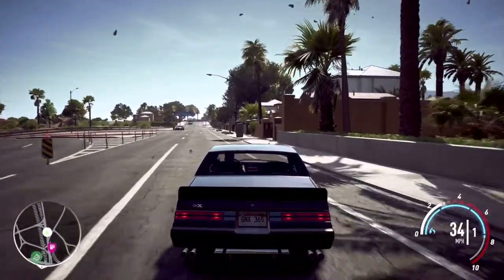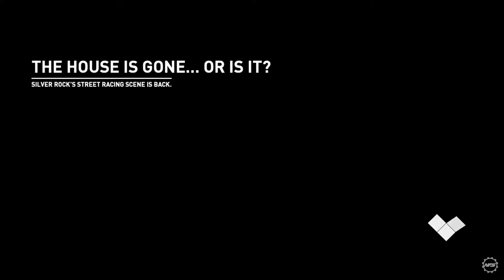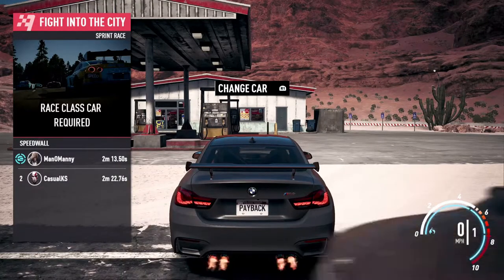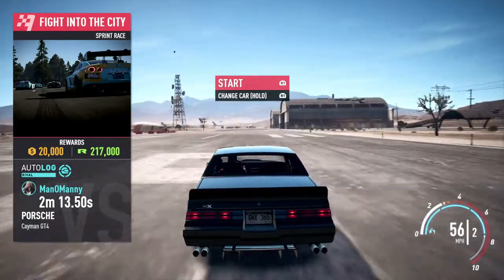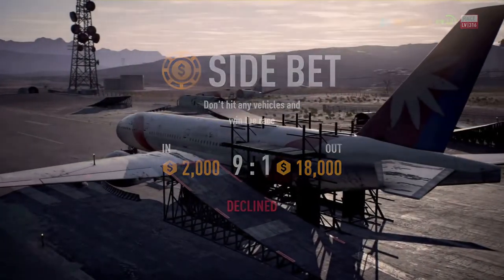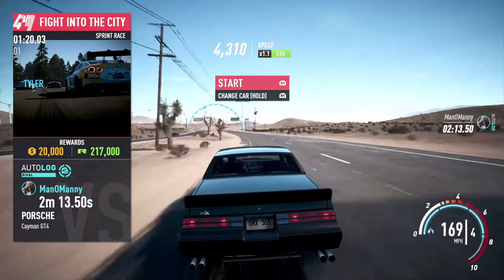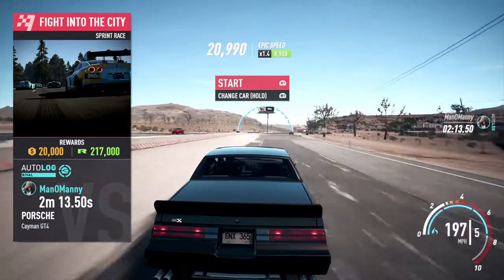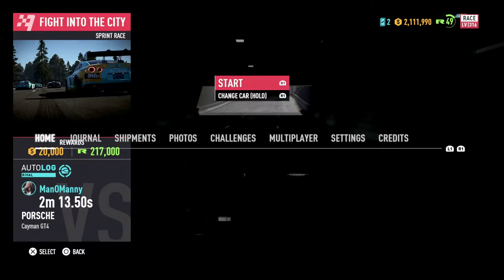NEED FOR SPEED PAYBACK | EASY $1,000,000 GLITCH | PLAYSTATION 4